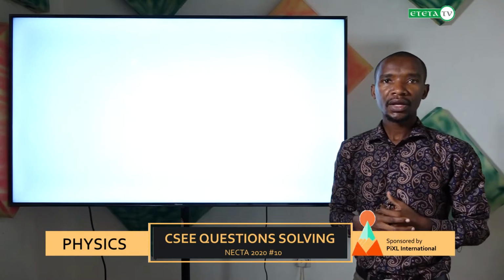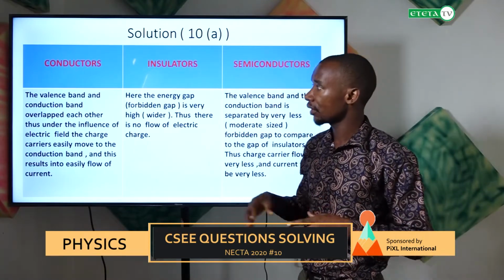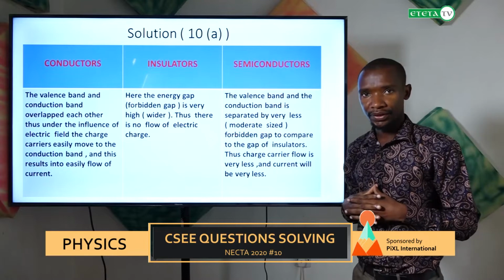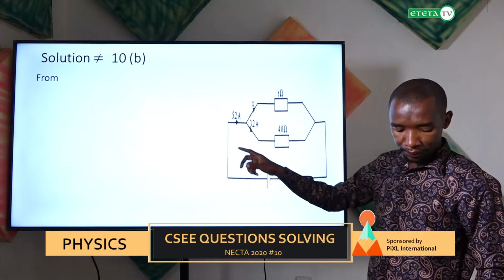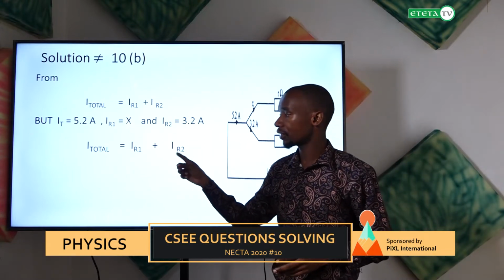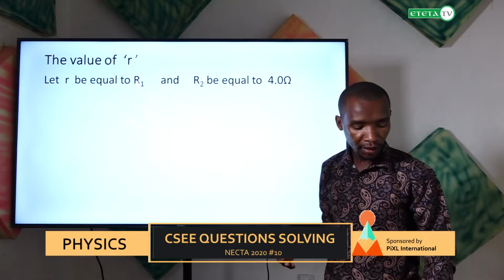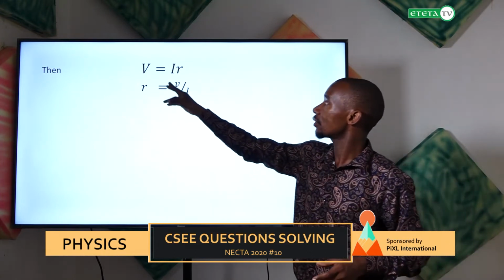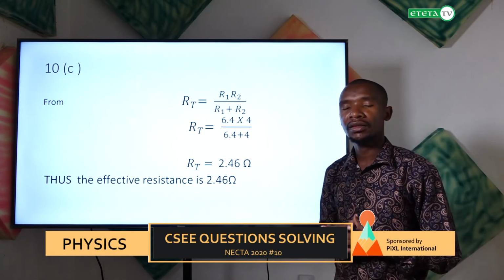CSEE SOLVING_PHYSICS _ 2020 #10 _ SAID KINDURI